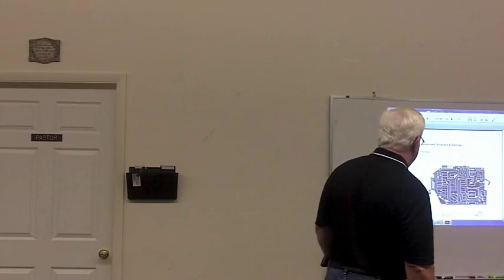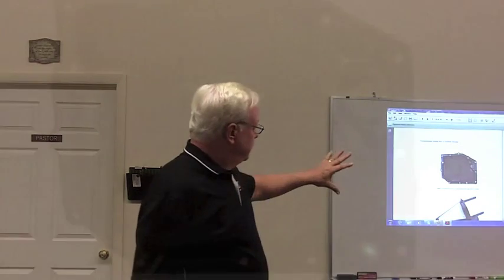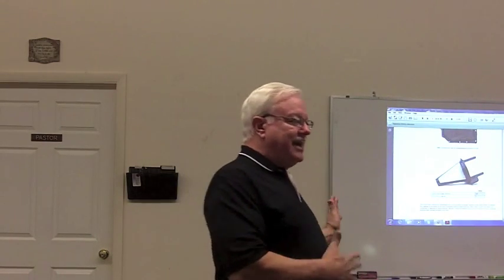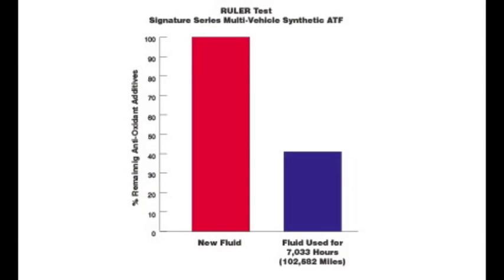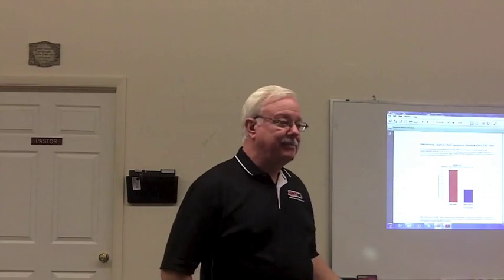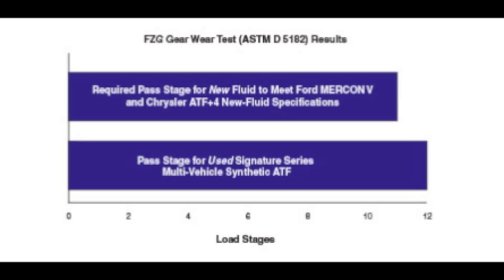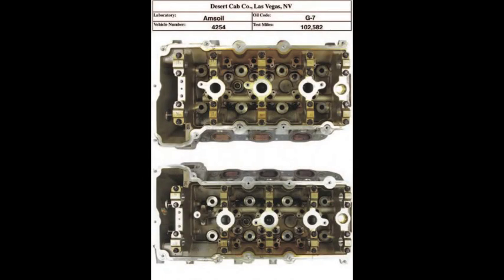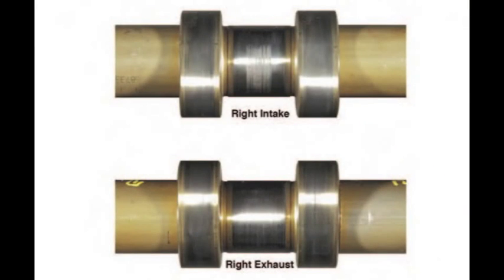AMSOIL Taxi Cab White Paper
See the results of the grueling test of Amsoil synthetic motor oil and transmission fluid in a fleet of Las Vegas taxi cabs.  View the oil analysis and the inspection results proving the enhanced protection of Amsoil lubricants.